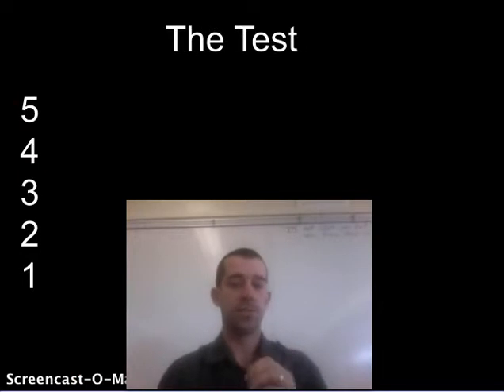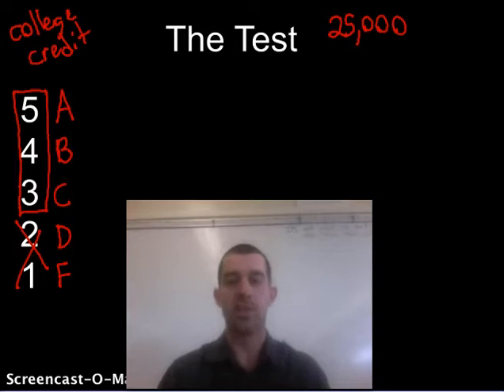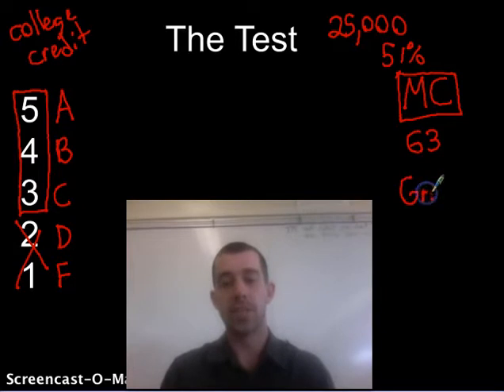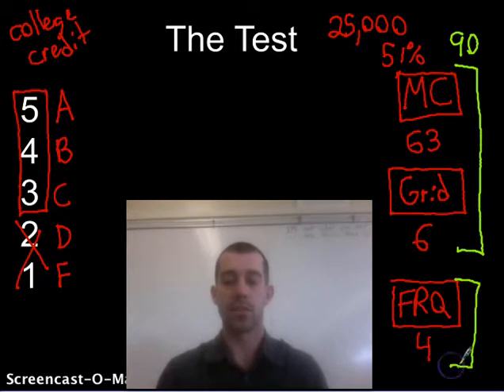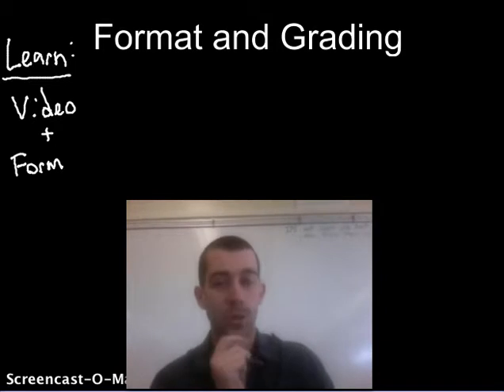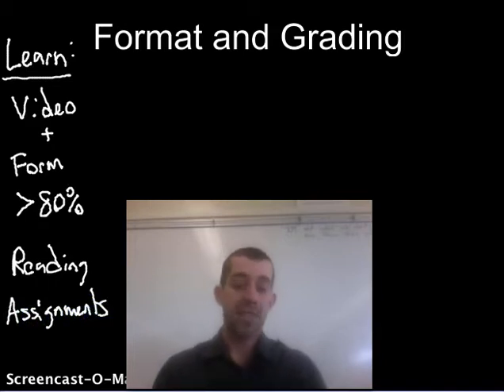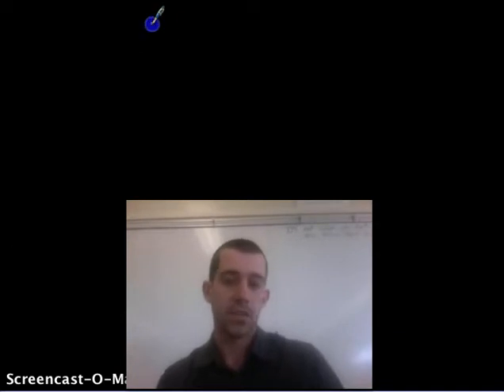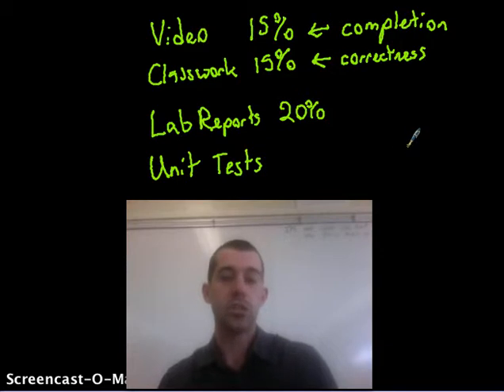AP Biology Video Syllabus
This is my video syllabus for the AP Biology Class at Channel Islands High School.